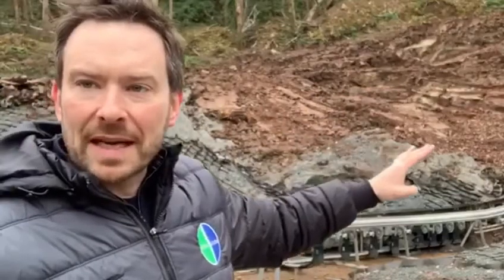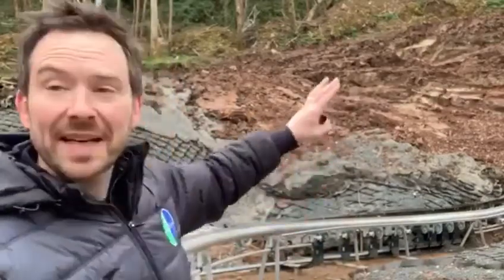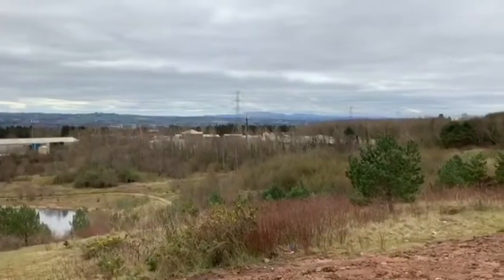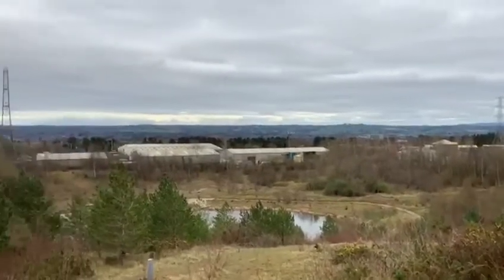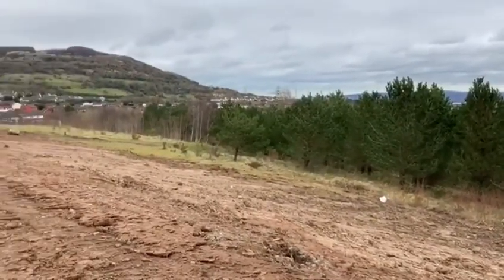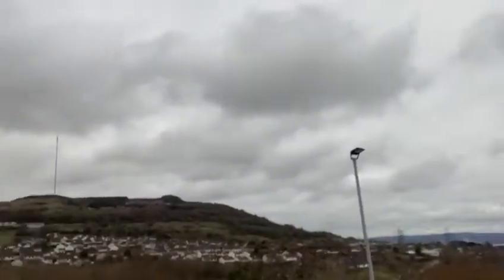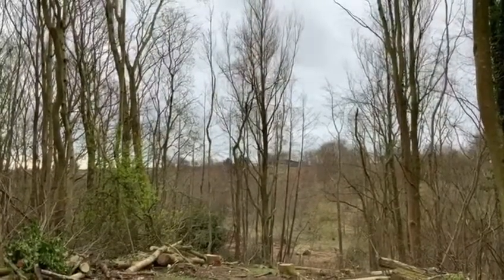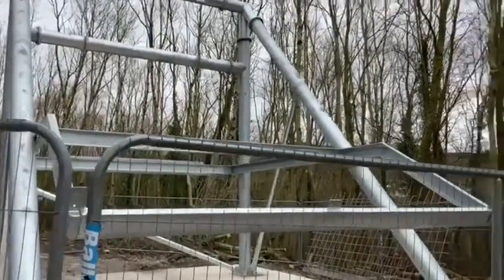Colin's Weekly Vlog - Episode 7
Colin talks us through the latest update from our the construction of Ireland's first Alpine Coaster and Ireland's longest zipline.

Over the past week, the steel structures have been constructed for the Dual Short Zipline 15-metre take-off tower and 5-metre landing zone towers with work being carried out to get the Alpine Coaster ready for Brandauer who will be commissioning the project in the upcoming month.

With spectacular views across the Mourne Mountains and the Belfast Hills, Colin Glen's world-class attractions are the perfect adventure for staycations in summer 2021.